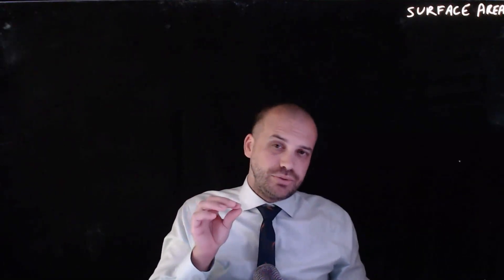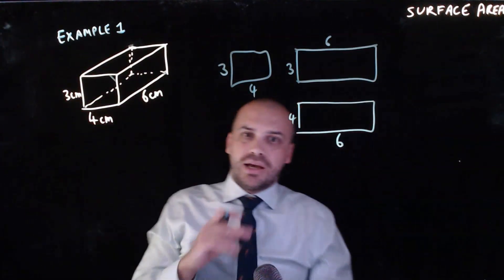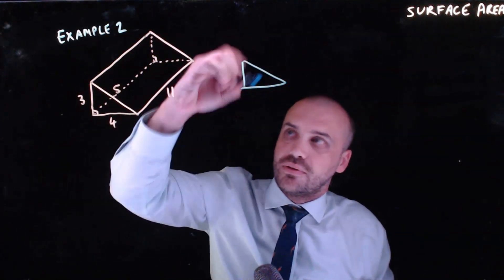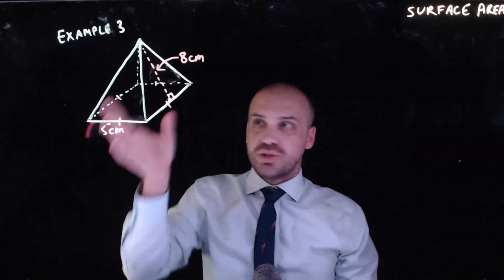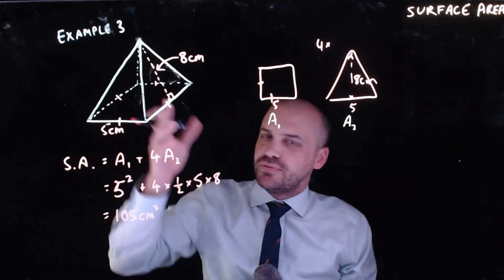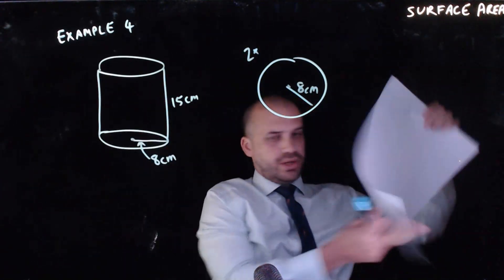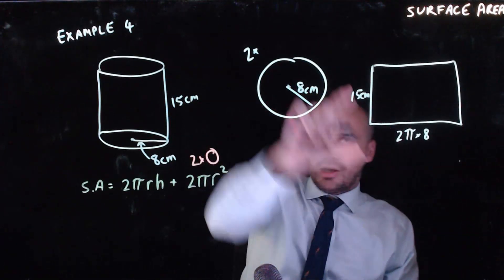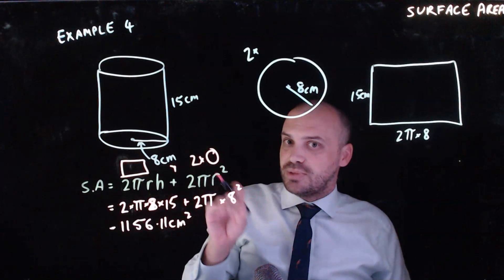Surface area of 3D shapes: part 1